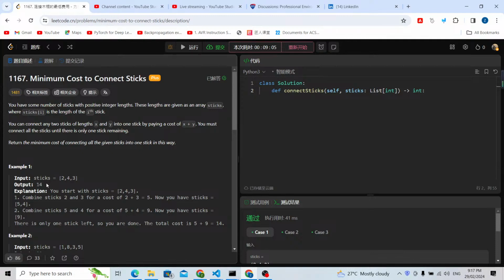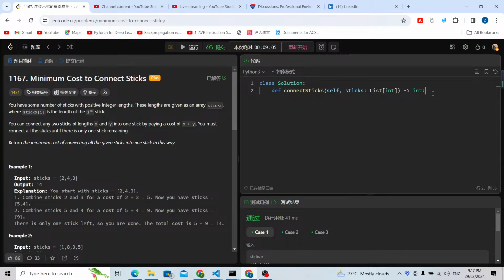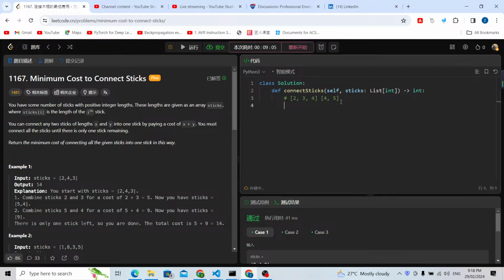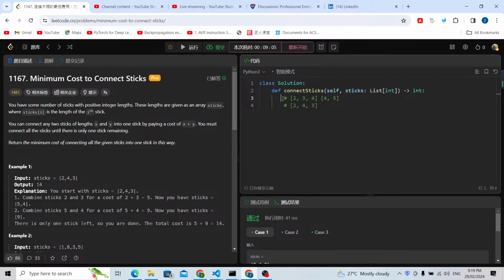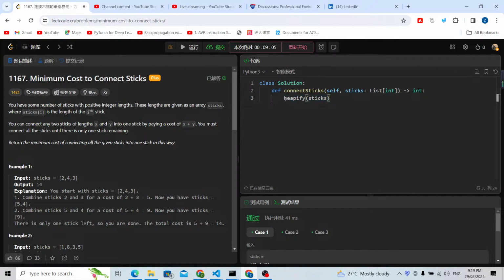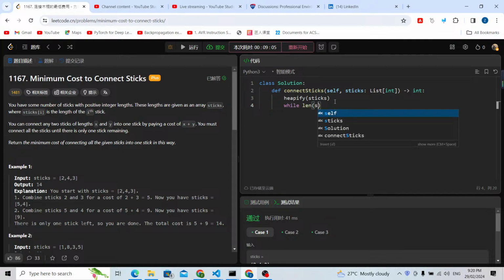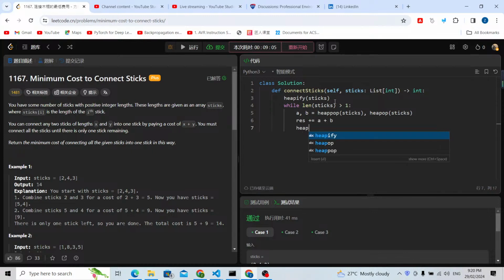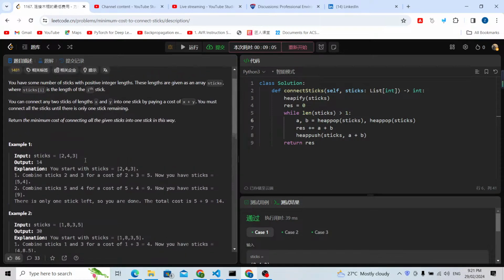Leetcode 1167. Minimum Cost to Connect Sticks (priority queue)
1167. Minimum Cost to Connect Sticks